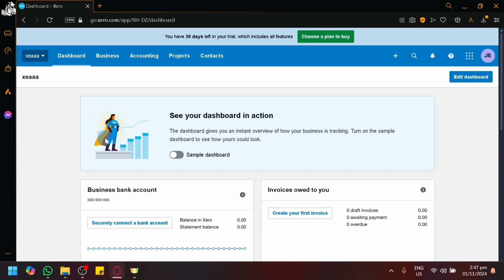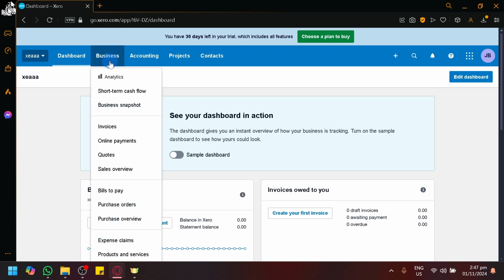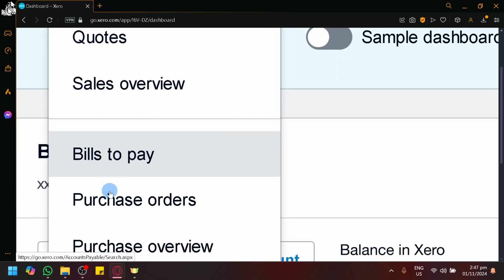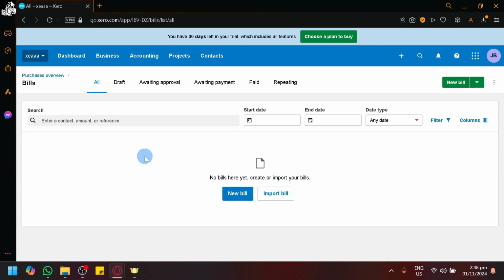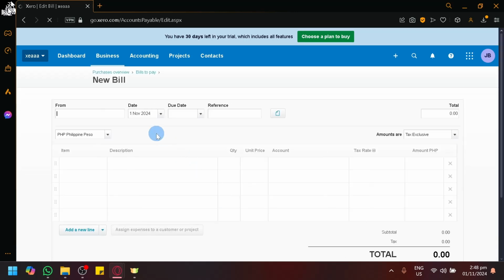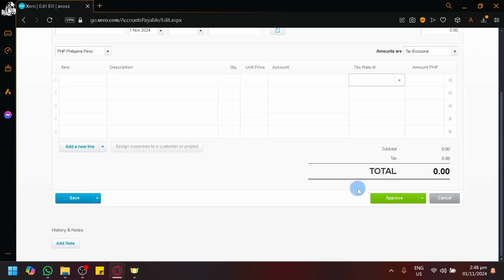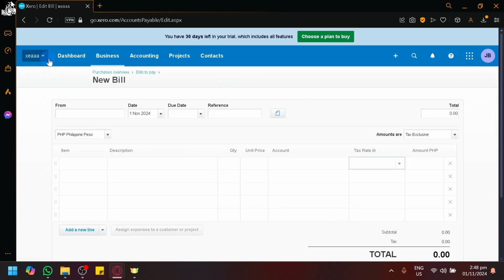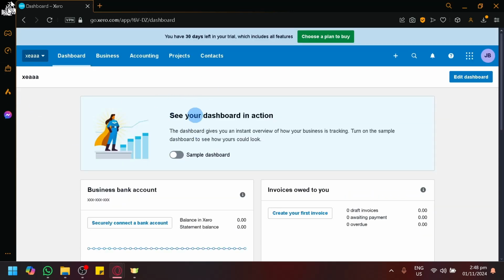How to Add Expenses on Xero (Best Method)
Learn the best method for adding expenses on Xero in this easy tutorial. Managing your expenses has never been simpler!